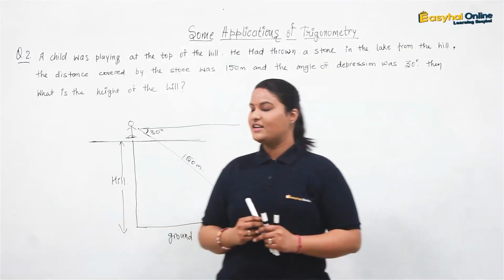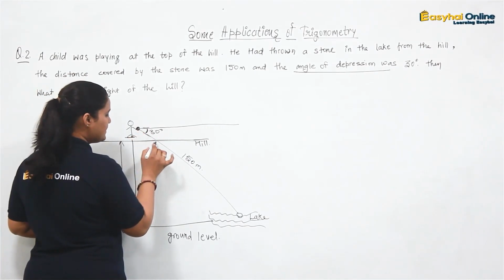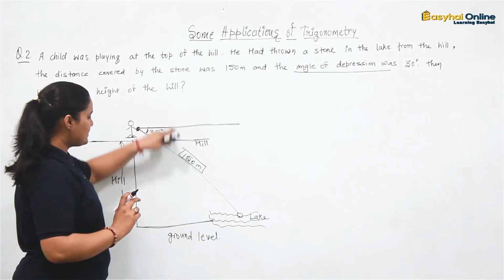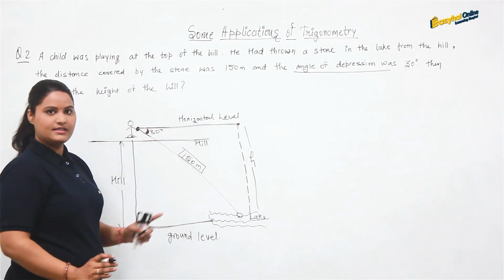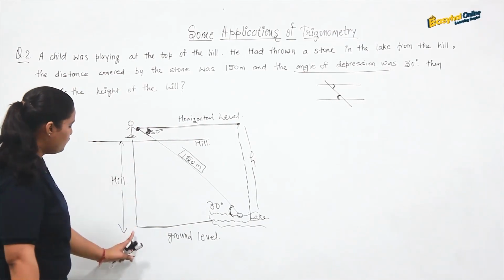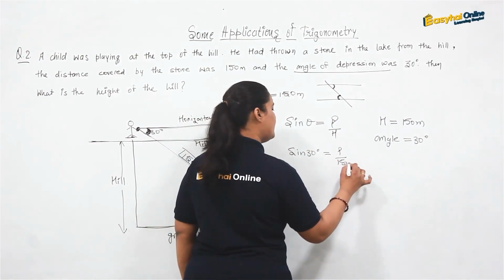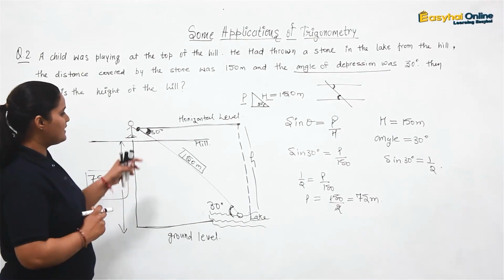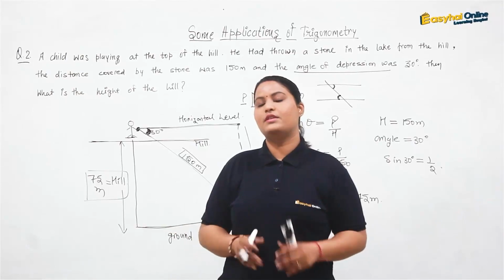Some Applications of Trigonometry | Introduction | Class 10 Maths | NCERT